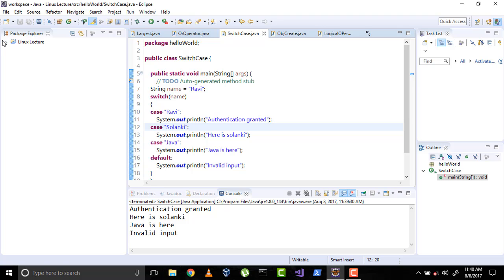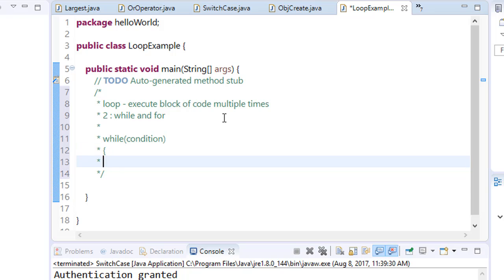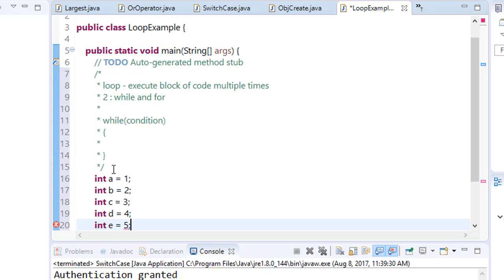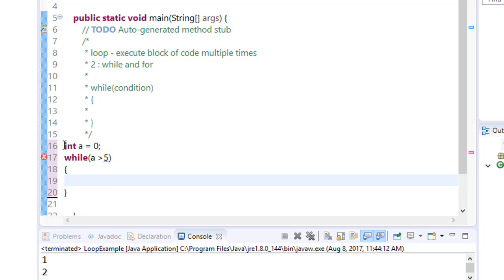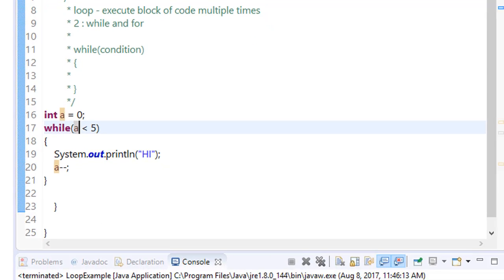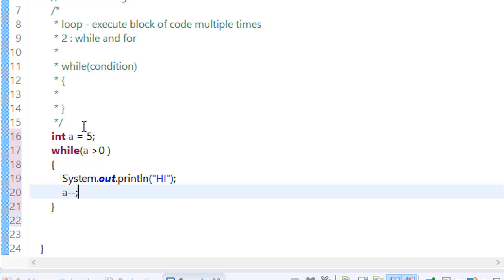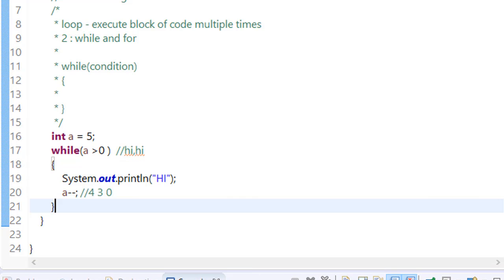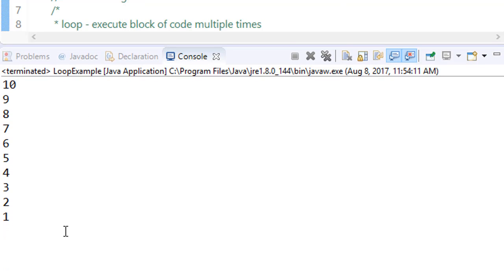22 while loop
loop- execute a block of code multiple times